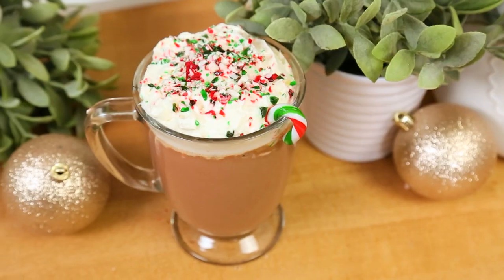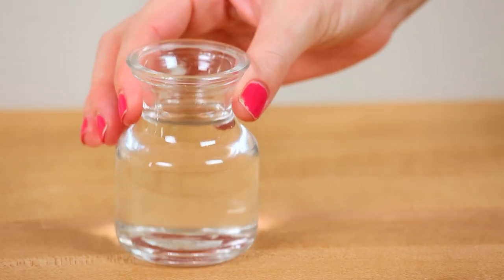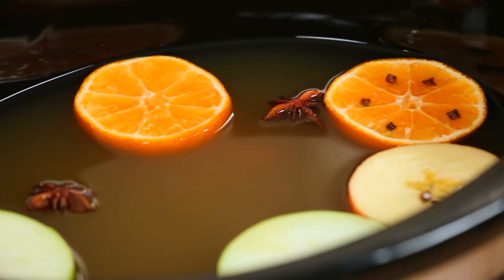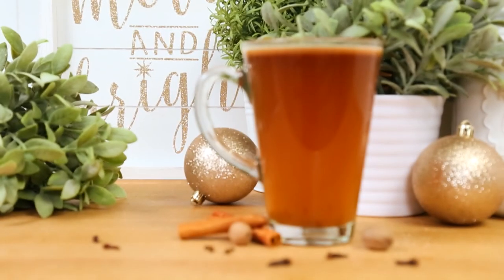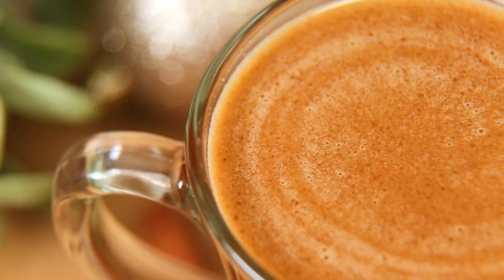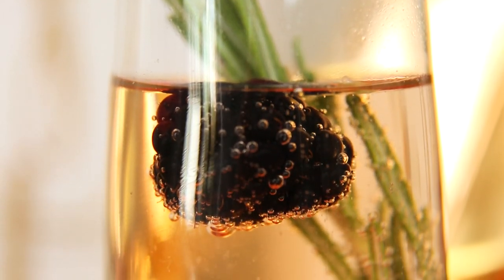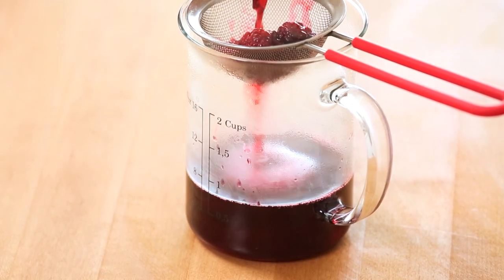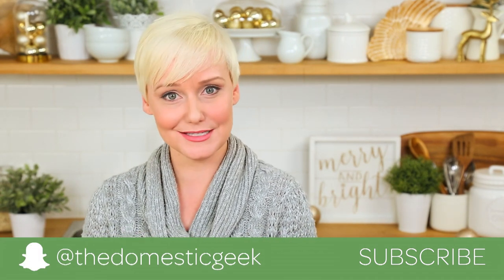5 Holiday Drinks | Easy Entertaining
Enjoy! The Domestic Geek is Hosted by Sara Lynn Cauchon